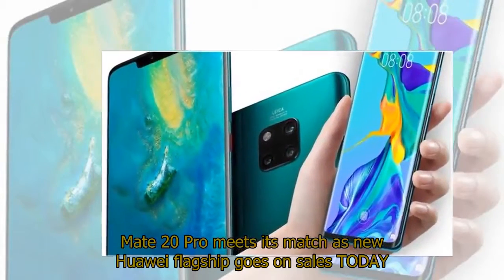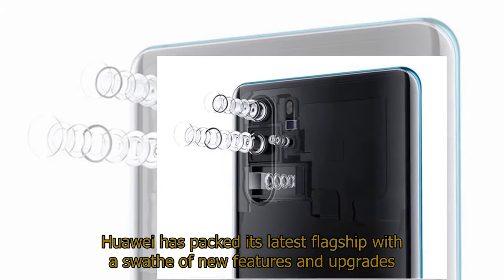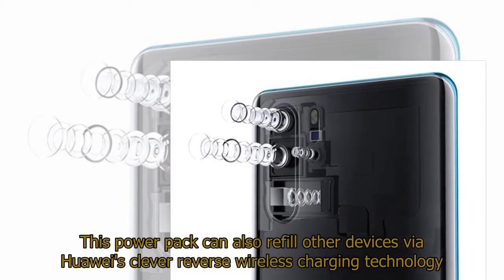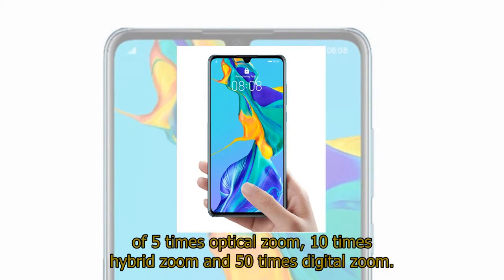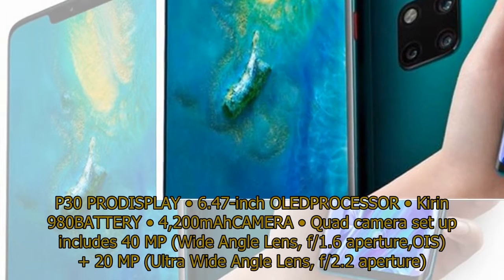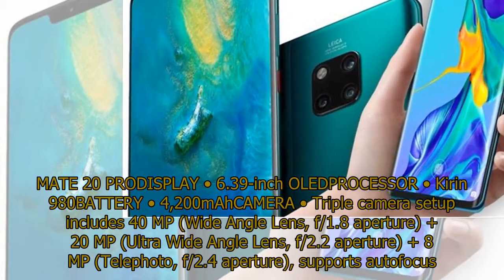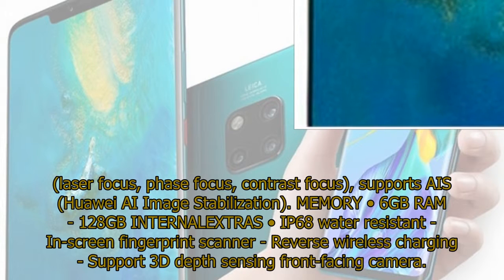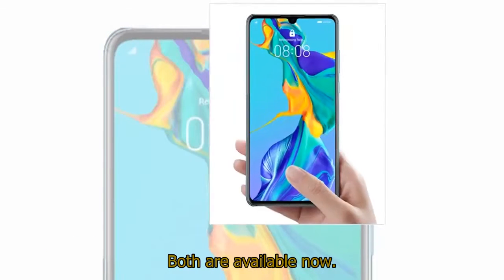Mate 20 Pro meets its match as new Huawei flagship goes on sales TODAY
Mate 20 Pro meets its match as new Huawei flagship goes on sales TODAYTHE MATE 20 Pro might be one of the best smartphones of the year but it's now met its match as Huawei launches the new P30 Pro.The brilliant Mate 20 Pro has just met its match as Huawei’s new P30 Pro finally hits stores today.This latest flagship was announced earlier this month and it could easily be a contender for smartphone of the year.Huawei has packed its latest flagship with a swathe of new features and upgrades that make it as good, if not better, than the award-winning Mate 20 Pro.Firstly, there’s a new 6.47-inch FHD+ OLED display which covers the entire front of the phone and this screen now includes an embedded fingerprint scanner under the glass.Huawei's fast Kirin 980 processor is packed inside and there's a huge 4,200mAh battery which can now be quick charged wireless.This power pack can also refill other devices via Huawei's clever reverse wireless charging technologyAll of these features can be found on the Mate 20 Pro but there is one bonus extra that doesn't appear on the P30 Pro's sibling.This latest device now arrives with a quadruple rear camera which now offers improved night photography and a much-improved zoom.In fact, the new SuperZoom Lens unlocks a superior level of zoom photography in a slim-line device design.Through a new periscope design, the SuperZoom Lens supports high fidelity magnification of 5 times optical zoom, 10 times hybrid zoom and 50 times digital zoom.Finally, you'll find the P30 Pro comes in some striking colours which include Breathing Crystal, Amber Sunrise, Aurora, Pearl White and Black.HERE'S HOW THE P30 PRO AND MATE 20 PRO COMPAREP30 PRODISPLAY • 6.47-inch OLEDPROCESSOR • Kirin 980BATTERY • 4,200mAhCAMERA • Quad camera set up includes 40 MP (Wide Angle Lens, f/1.6 aperture,OIS) + 20 MP (Ultra Wide Angle Lens, f/2.2 aperture) + 8 MP (Telephoto, f/3.4 aperture,OIS)HUAWEI Time-of-Flight(TOF) CameraMEMORY • 8GB RAM - 128GB INTERNALEXTRAS • IP68 water